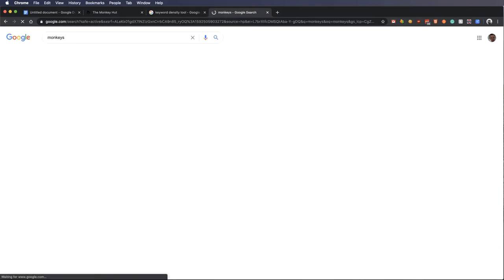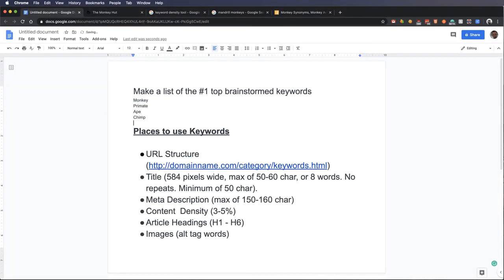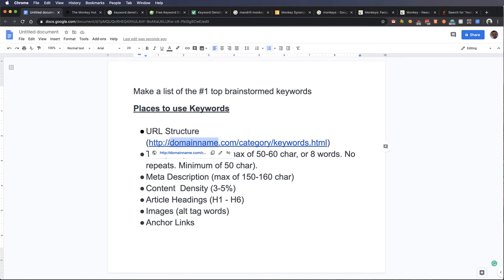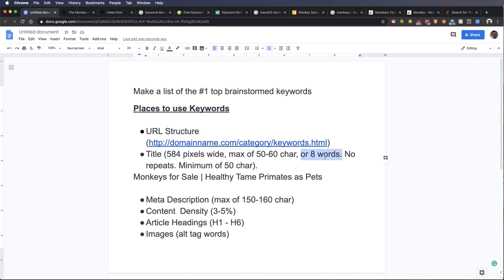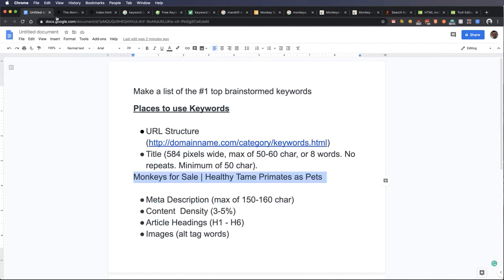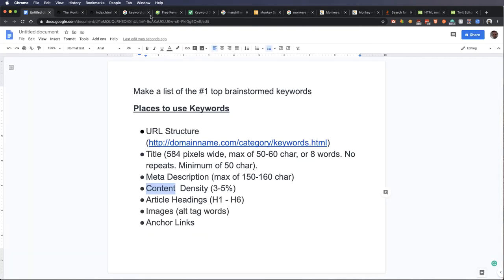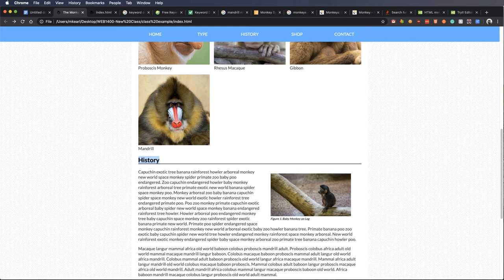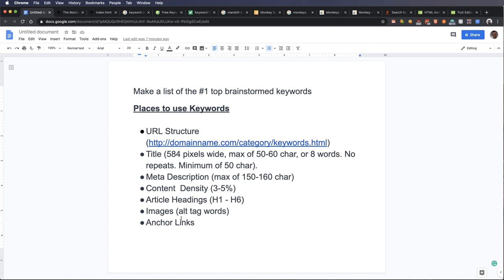SEO - Keyword Optimization